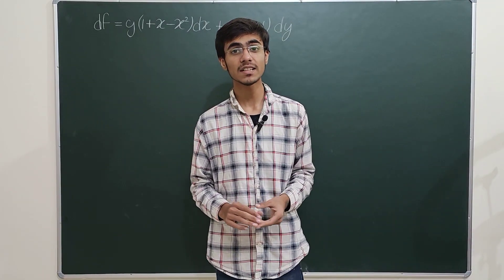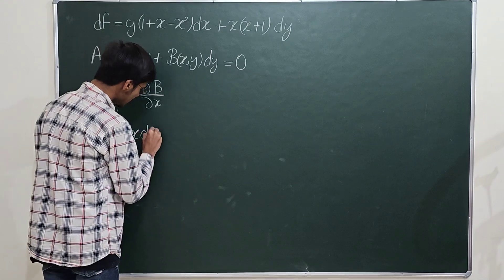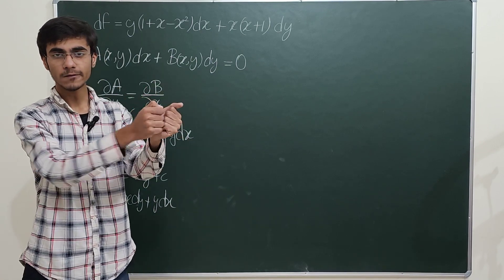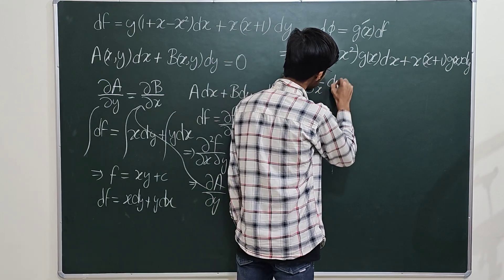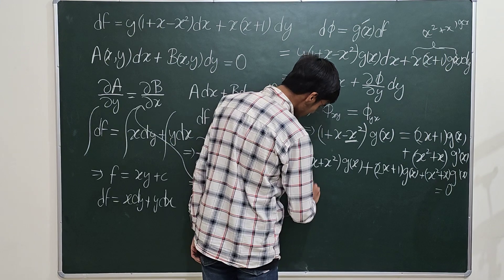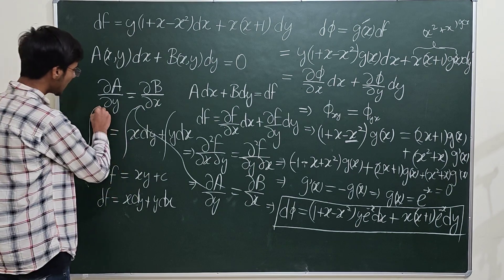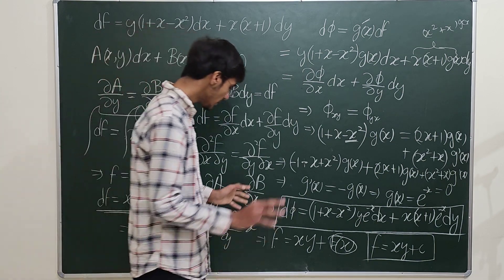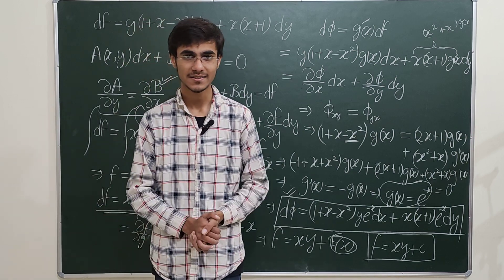What are exactly "exact differentials"?|Sarim Khan